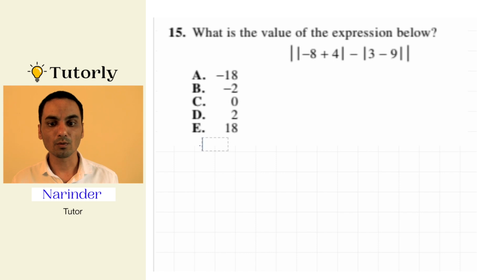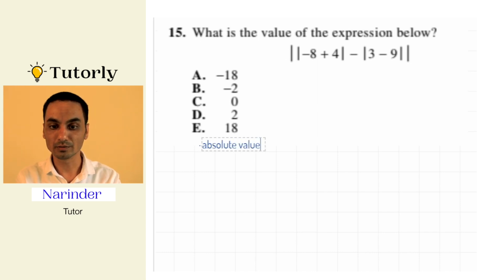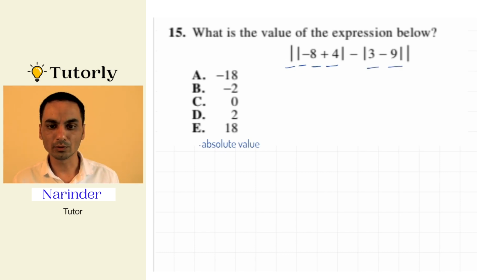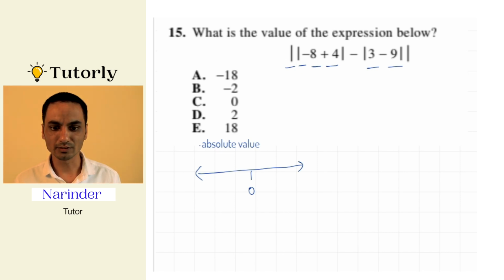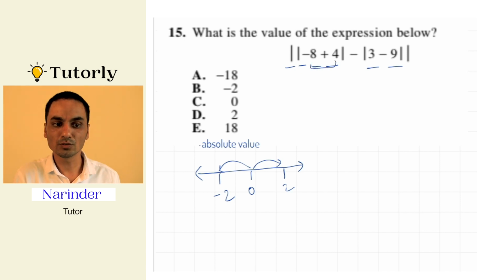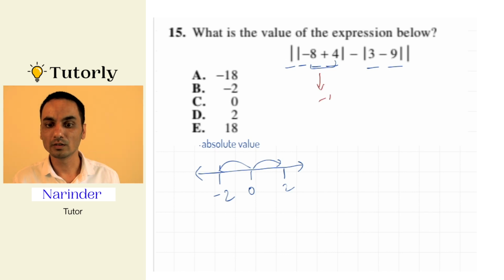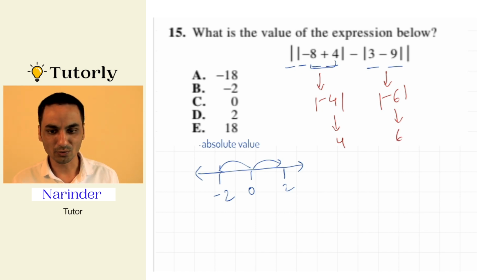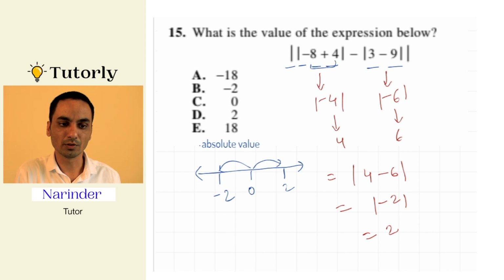Narinder: Tutorly Teaching Sample